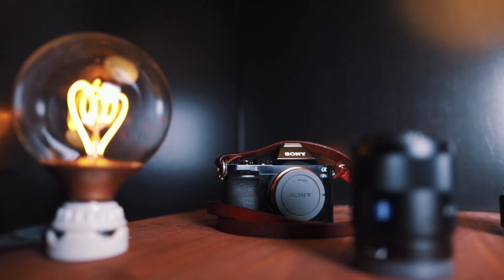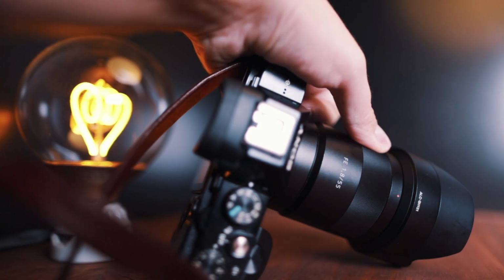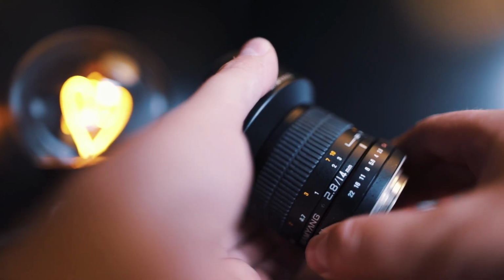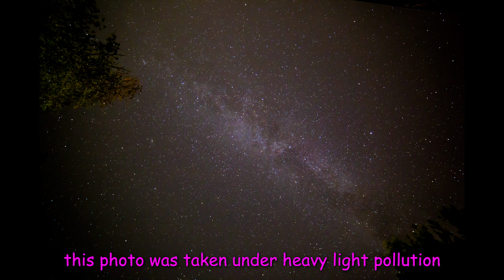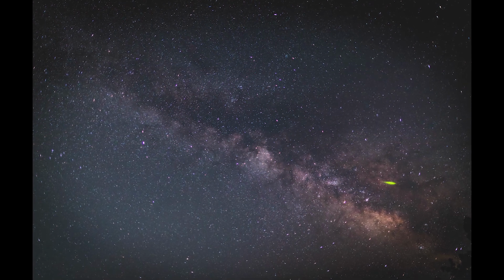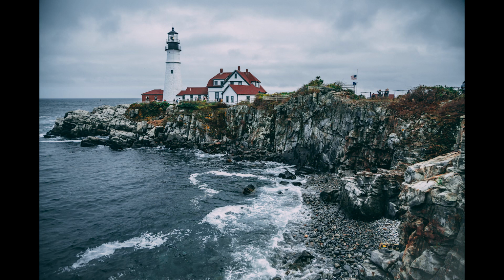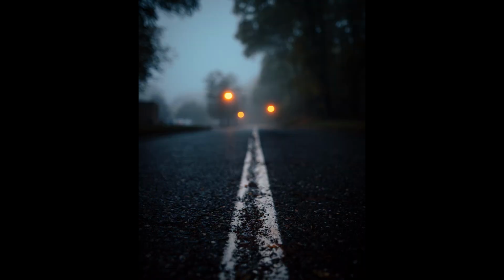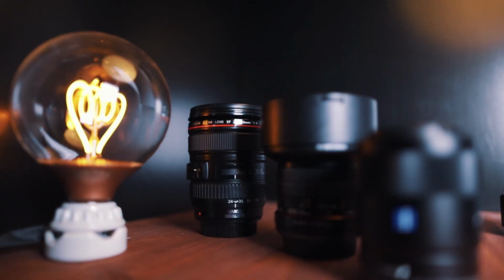MY THREE FAVORITE LENSES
11pm on Friday is still Friday fam. Let's chat about my three favorite lenses today.